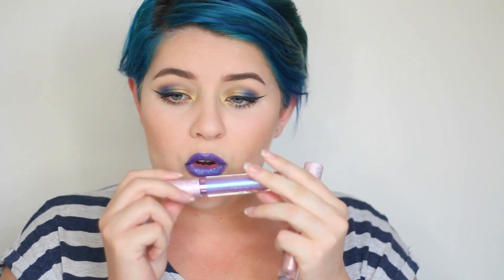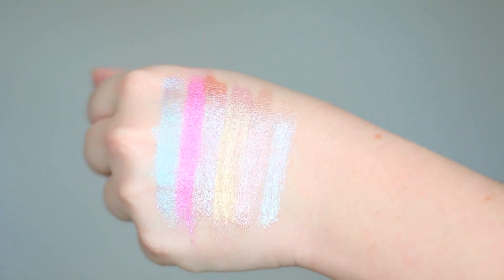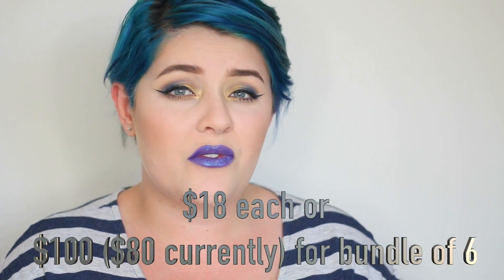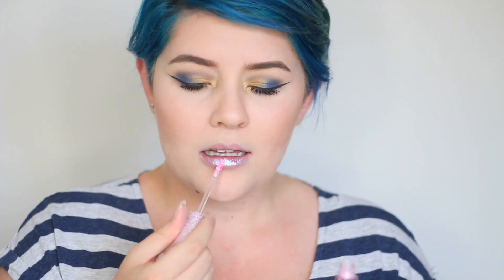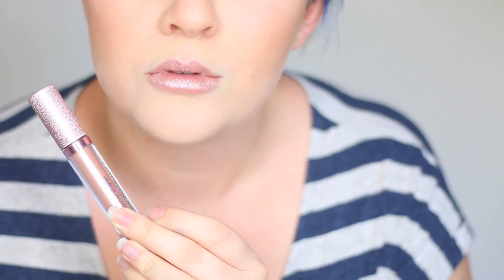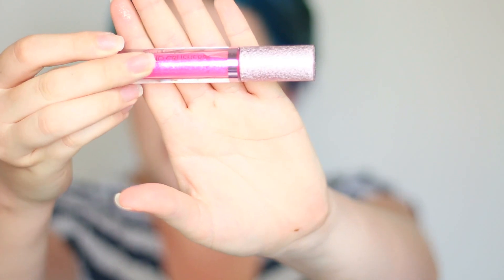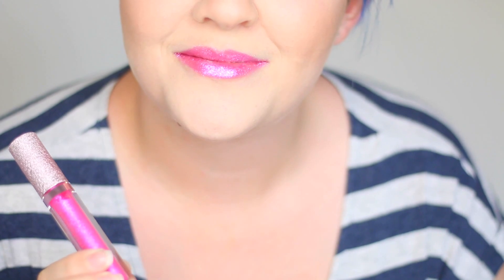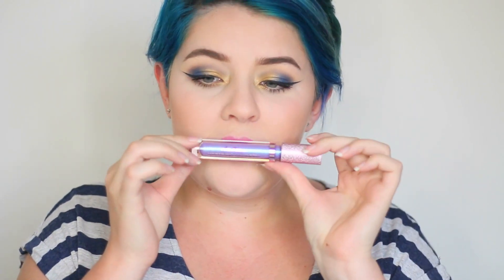Limecrime Diamond Crushers • REVIEW • ALL 6 SHADES SWATCHED (1st release)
So today I am reviewing and swatching all 6 of the Limecrime Diamond Crushers.

These are obviously a pretty controversial product with a few people coming forward and saying that these products burnt their skin.
Did the same thing happen to me?

Let me know what you think and feel free to have a discussion in the comments about these. I want to support open communication in my comment section as long as it all stays polite.